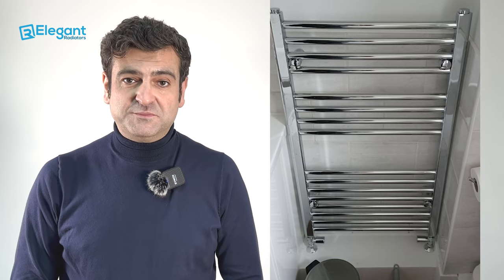How To Choose Towel Radiator? | elegant-radiators.co.uk